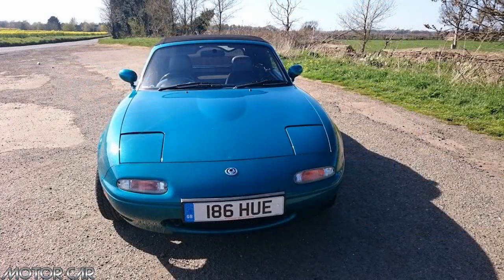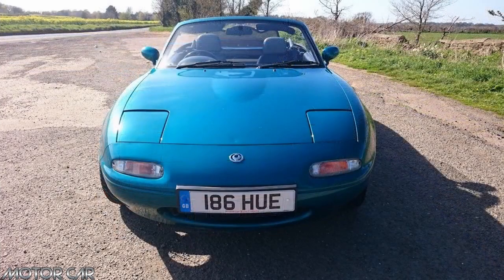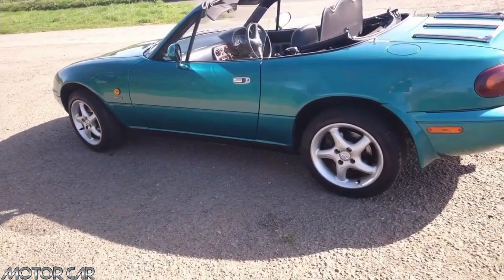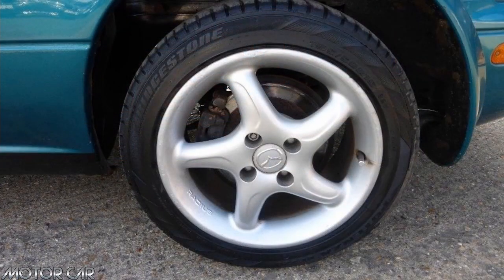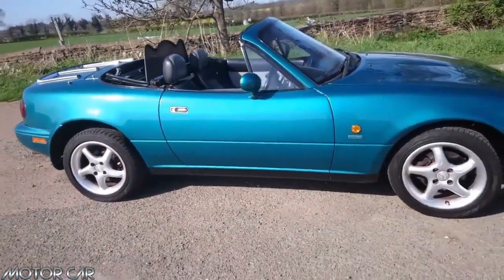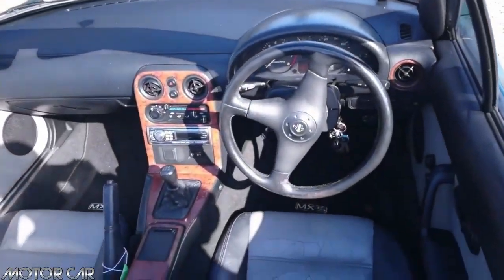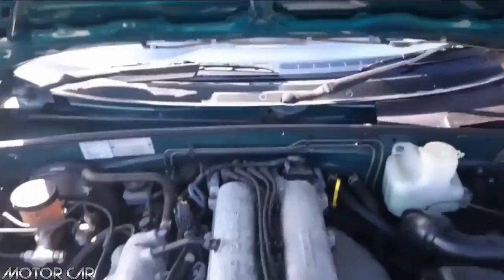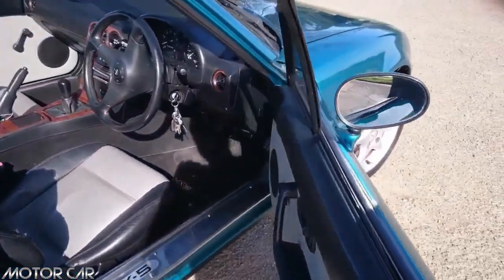Mazda MX-5 NA Berkeley ltd ed (1997)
The Mazda MX-5 Mk1 Berkeley was a limited edition for the UK market built only in 1997. The last of the first generation with a production run of only 400.
Note: This was my car some years ago.Video and photos are a number of years old from my phone and pre-YouTube channel! but I thought I would share it for you to enjoy